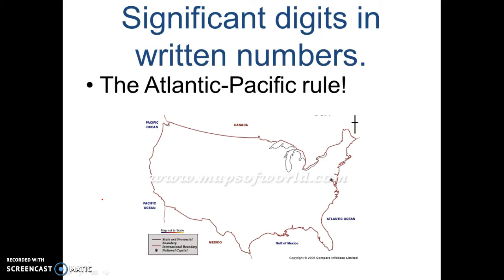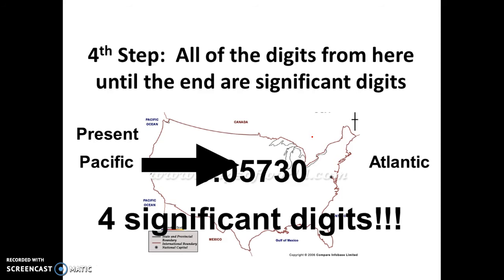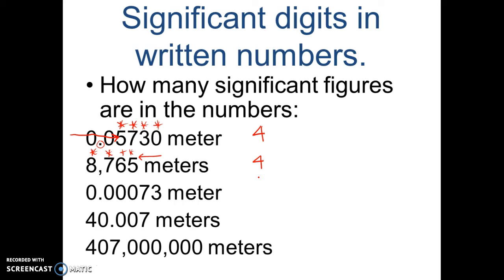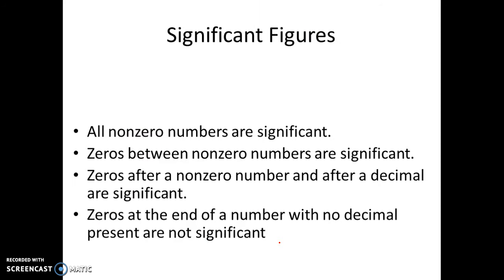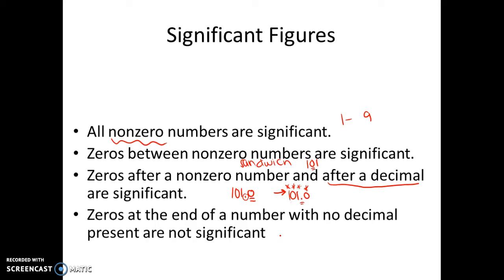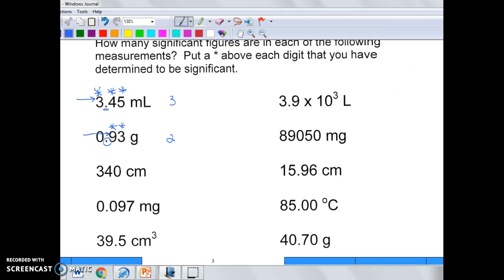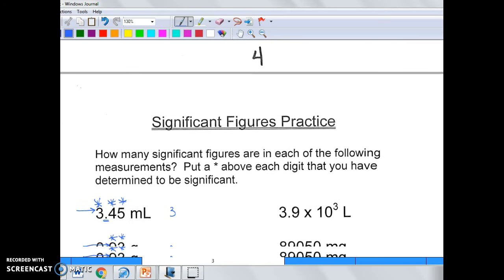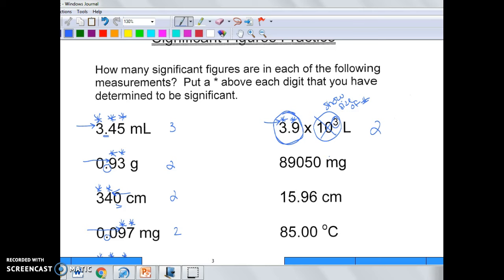Determining Significant Figures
Using the Atlantic/Pacific Rule to determine the number of sig figs in a measurement.